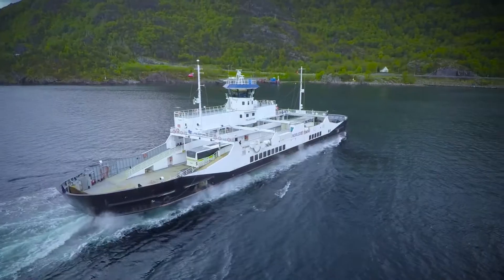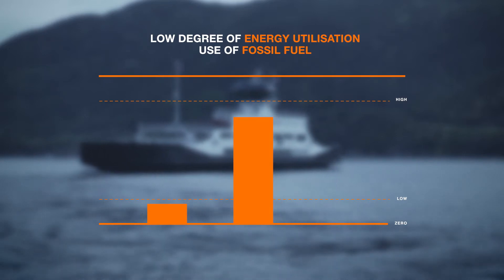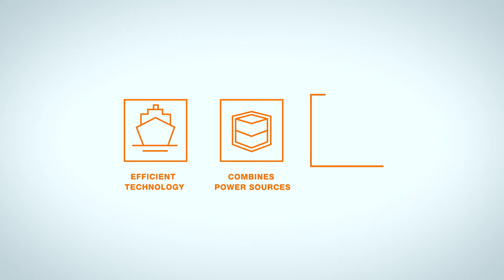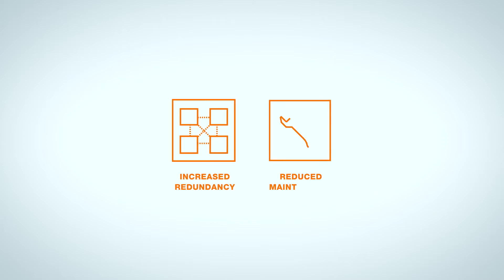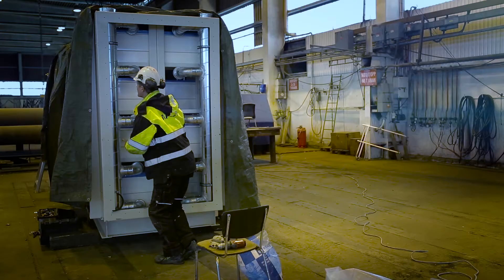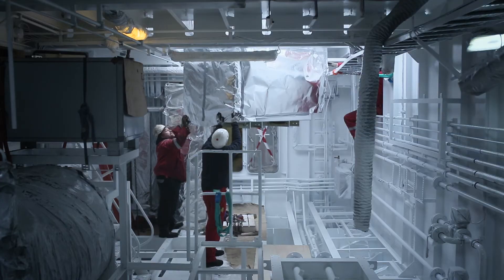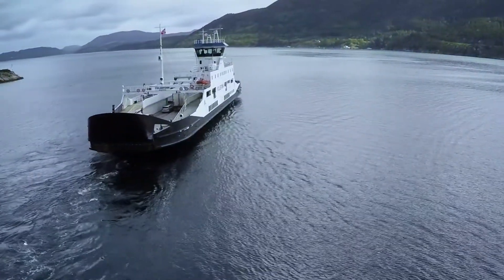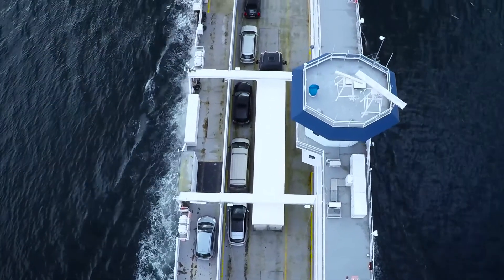Wärtsilä - Low Loss Hybrid - Test project for "Folgefonn" ferry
In 2014, the 16-year’s old coastal ferry M/F Folgefonn was retrofitted with Wärtsilä’s Low Loss Hybrid system and became Norway's first full-scale, plug-in hybrid and electric ferry. Wärtsilä Low Loss Hybrid is a new and efficient technology that combines different power sources with battery storage, reducing operating costs and the environmental impact significantly.

I 2014 ble den 16 år gamle bilfergen MF «Folgefonn» utstyrt med Wärtsiläs Low Loss Hybrid-system, og ble med det Norges aller første hybride el-ferge. Wärtsilä Low Loss Hybrid er en ny og effektiv teknologi som kombinerer ulike kraftkilder med batterilagring, for betraktelige reduksjoner i driftskostnadene og miljøpåvirkningen.